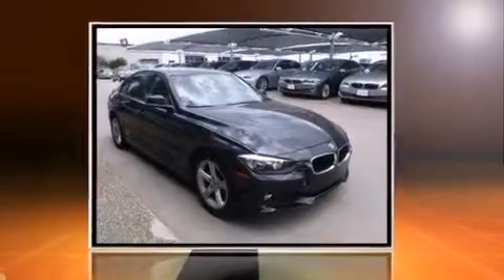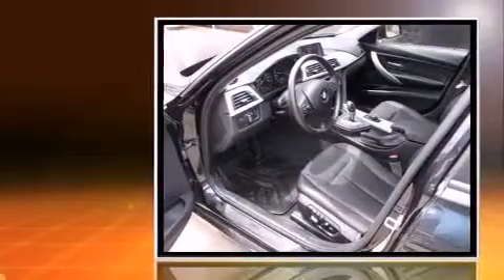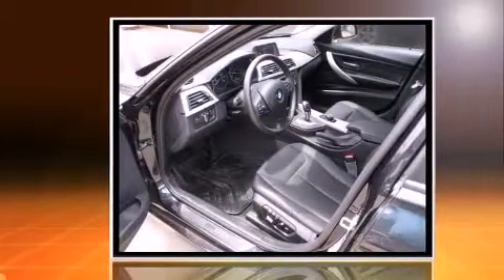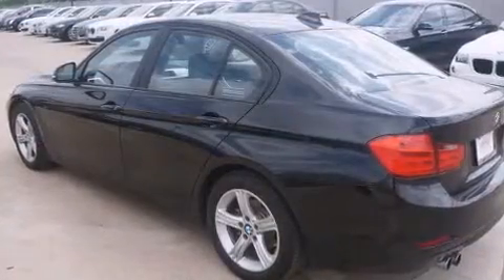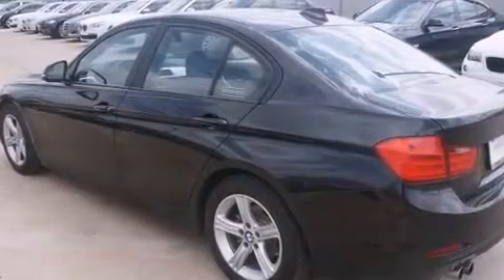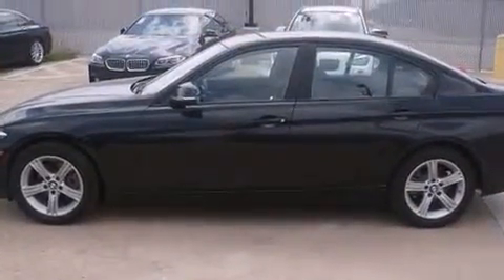2013 BMW 328i in Arlington, TX 76011-4344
1105 E. Lamar Blvd

Familiarize yourself with the 2013 BMW 328i. With less than 20,000 miles on the odometer, this 4 door sedan prioritizes comfort, safety and convenience. It features an automatic transmission, rear-wheel drive, and a 2 liter 4 cylinder engine. Turbocharger technology provides forced air induction, enhancing performance while preserving fuel economy. BMW infused the interior with top shelf amenities, such as: a built-in garage door transmitter, front bucket seats, telescoping steering wheel, power door mirrors and heated door mirrors, power windows, cruise control, and remote keyless entry. Take assurance in side curtain airbags, providing head protection in the event of a severe collision. A Carfax history report provides you peace of mind by detailing information related to past owners and service records. We pride ourselves on providing excellent customer service. Please don't hesitate to give us a call.